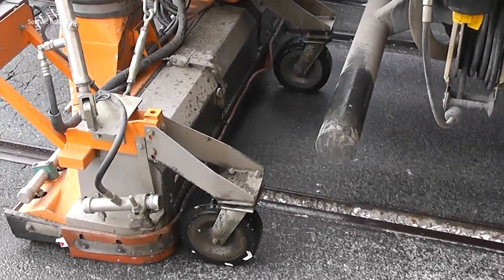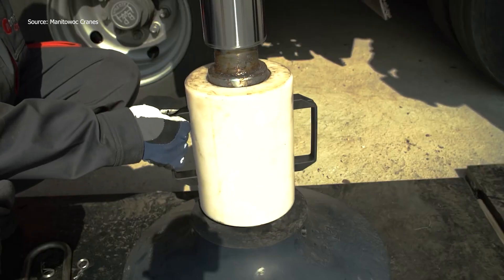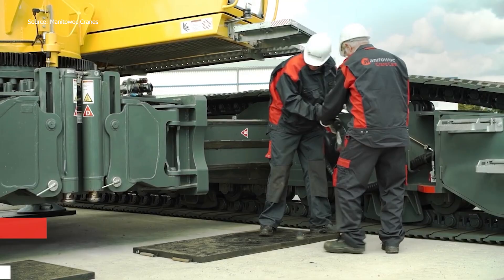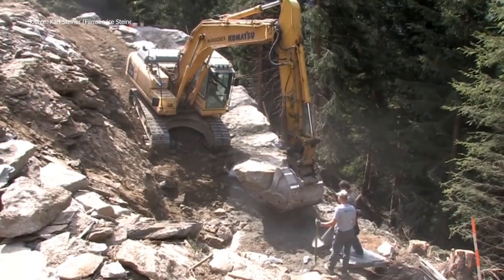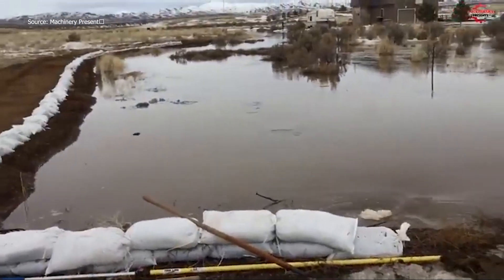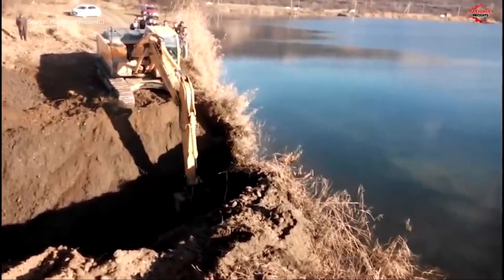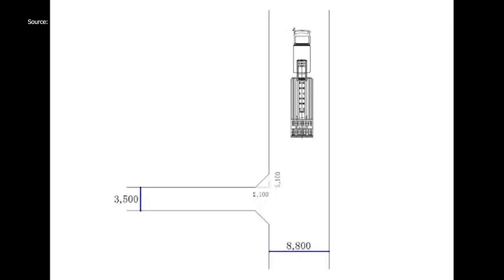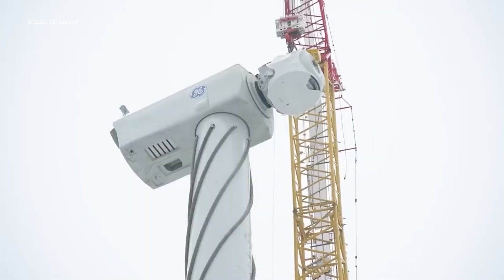The Most Powerful Machines at Work – Heavy Industry and Modern Engineering Projects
Discover the incredible world of modern heavy equipment and engineering power. From street cleaning machines that handle industrial debris, to the assembly of the Grove GHC130 telescopic crawler crane, this video reveals how technology transforms urban spaces and construction sites.

Watch how an emergency road is built in just 38 days, how cars are crushed into compact blocks for recycling, and how massive dams are demolished with precision excavators. See the force of coastal protection with giant boulders, the skill of navigating oversized trailers through narrow streets, and the breathtaking installation of 67-meter wind turbine blades delivering clean energy.

This is not just machinery—it’s a showcase of engineering mastery, logistics, and teamwork shaping our modern world.

If you love industrial machines, construction projects, and renewable energy engineering, this video is for you.

📌 Timeline:

0:00 Street cleaning machines
3:19 Grove GHC130 crane assembly
5:45 Emergency mountain road construction
8:26 Car crushing & recycling
10:32 Dam demolition
13:47 Coastal protection with giant boulders
14:39 Oversized trailer navigation
16:04 Wind turbine installation